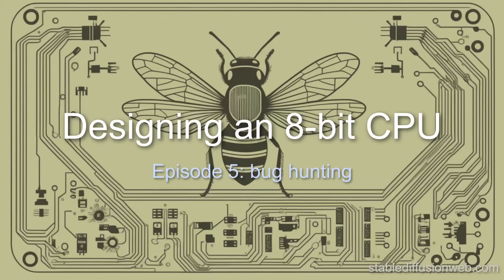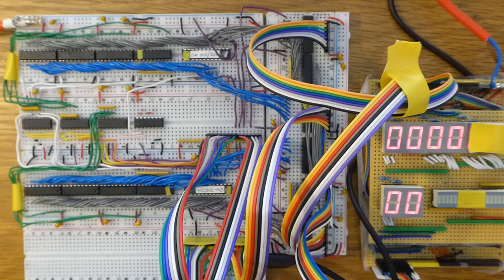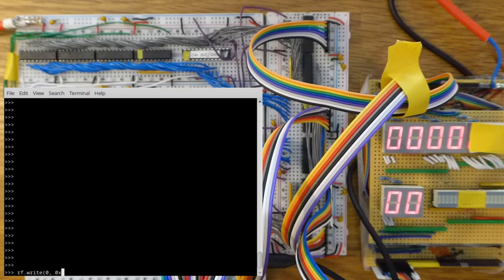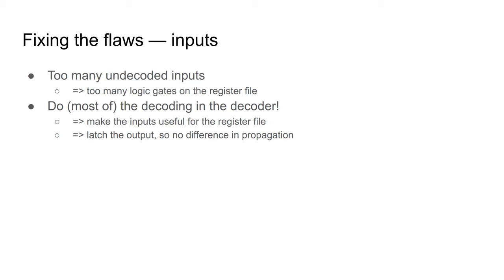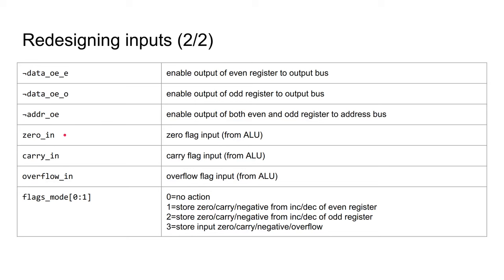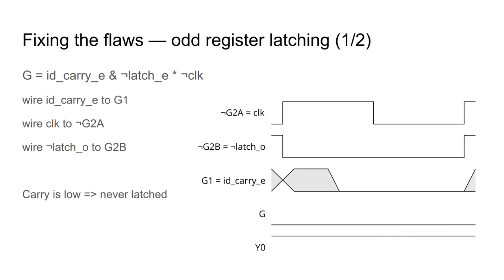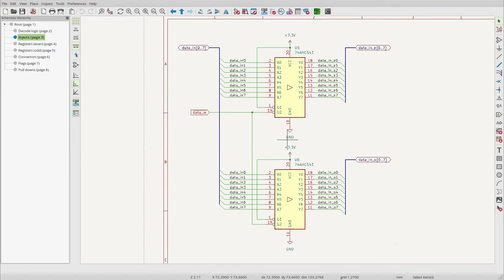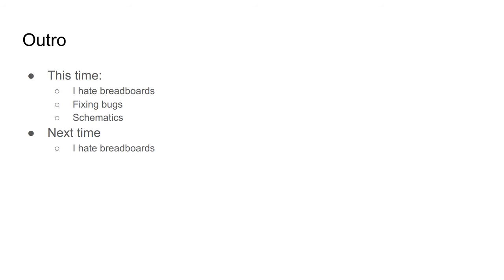Designing an 8-bit CPU - 5 - bug hunting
After some serious arguments with breadboards, I *finally* have the increment/decrement support working on the register file.  I'll demo it, and explain what stupid mistakes I made last time.

Apologies for the blurry capture of the board.  The camera really wanted to focus on the wires in the foreground (!)